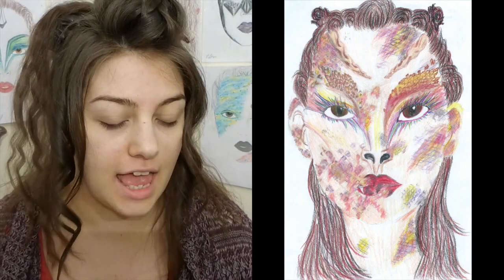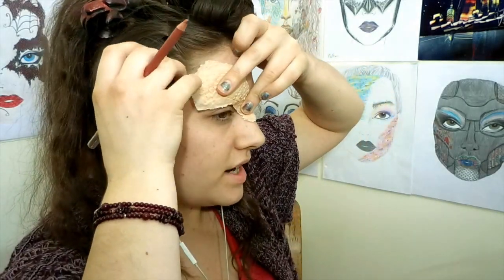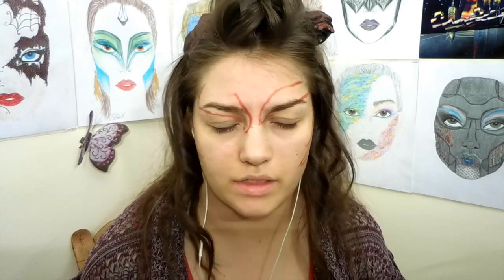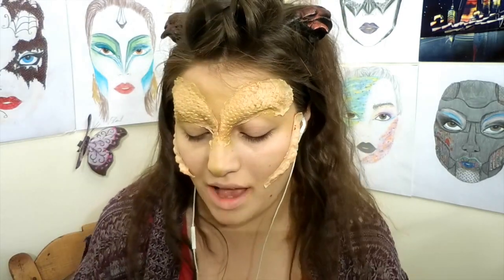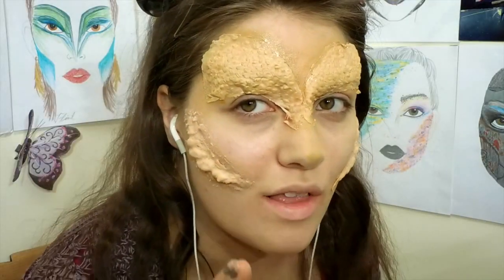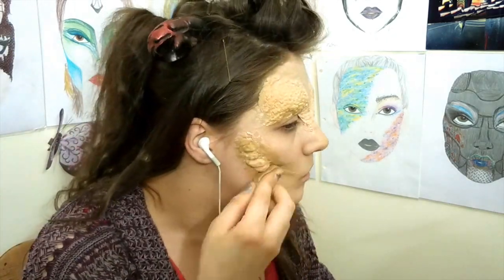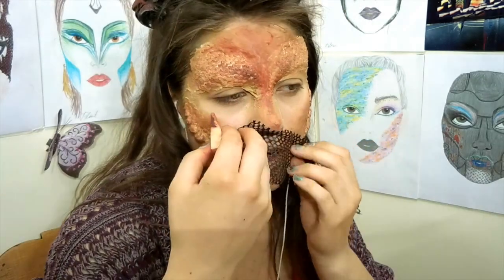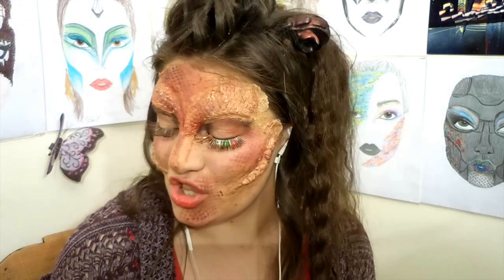Fire Dragon| Four Elements Inspired Fantasy Makeup Tutorial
Important short message included on how discouragement effects creativity.